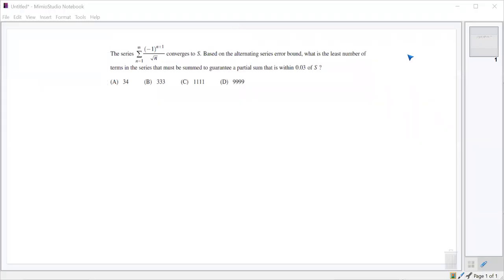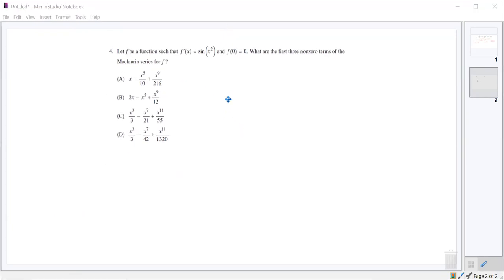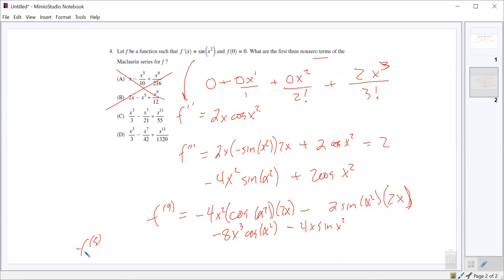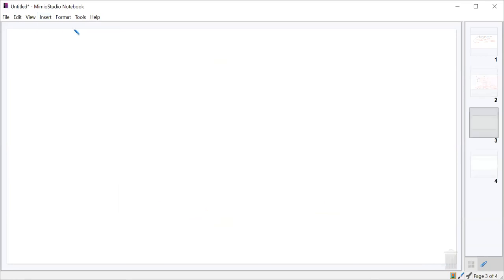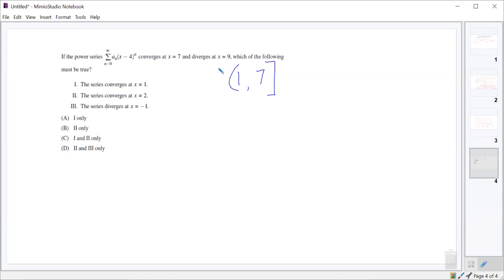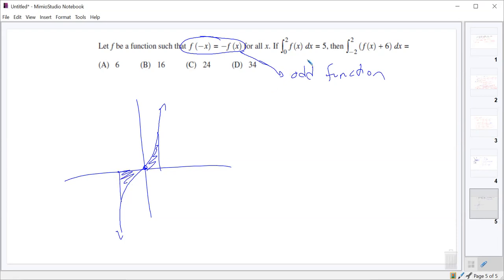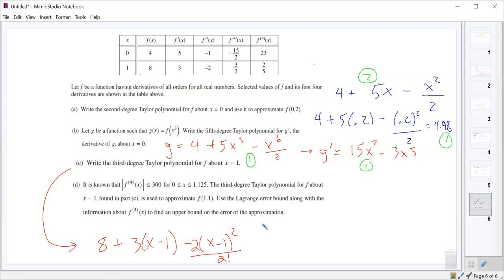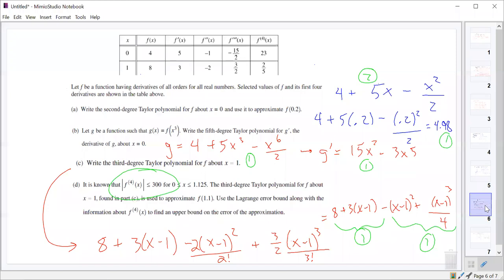6-8-21 Period 5